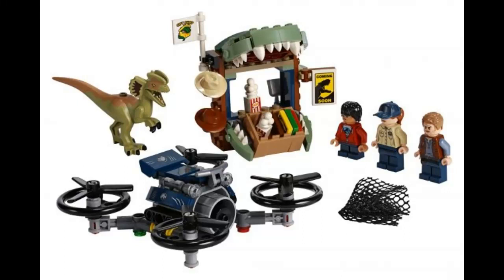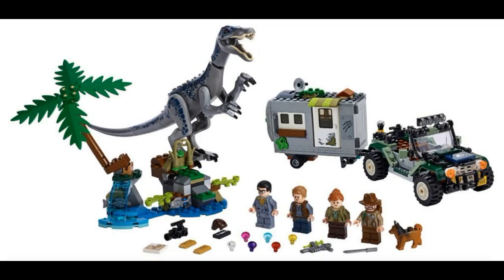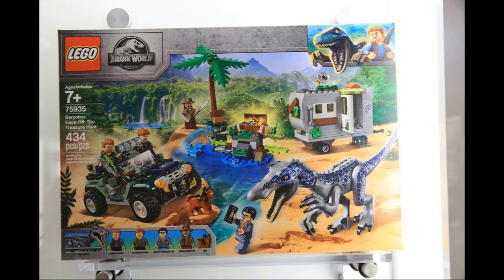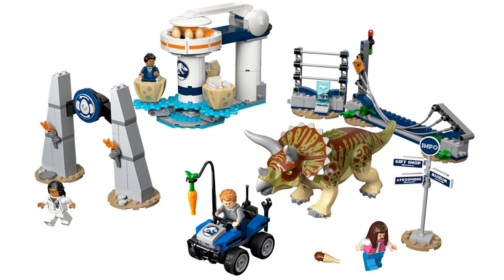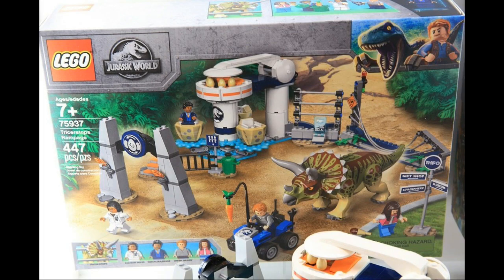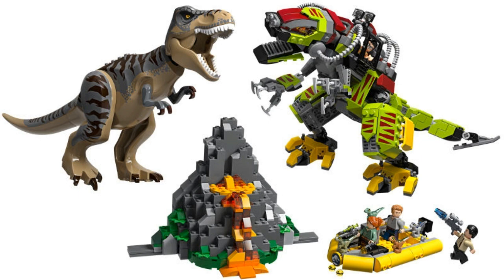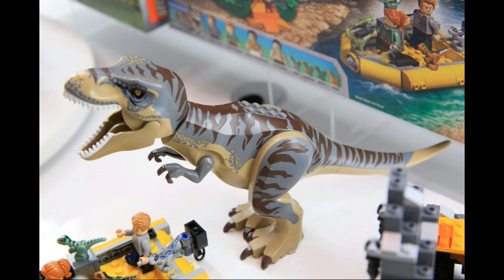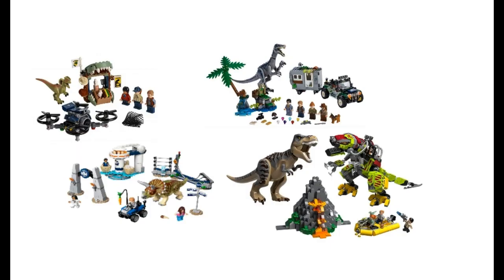New upcoming Lego Jurassic World Legends of Nublar sets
This new line of Lego Jurassic World sets are going to be baste on the legends of nubla.